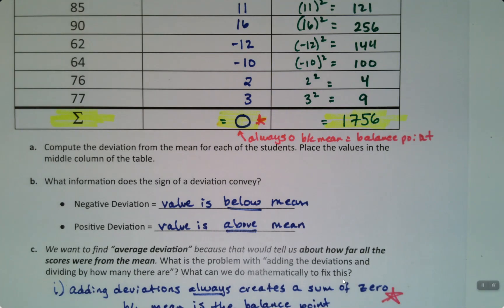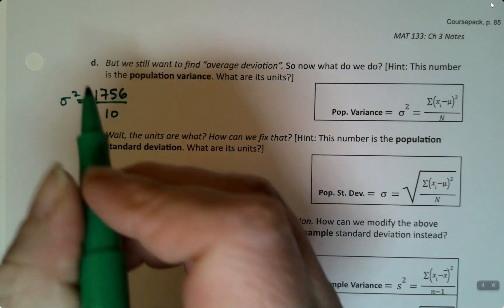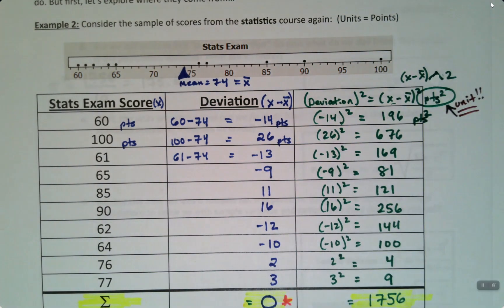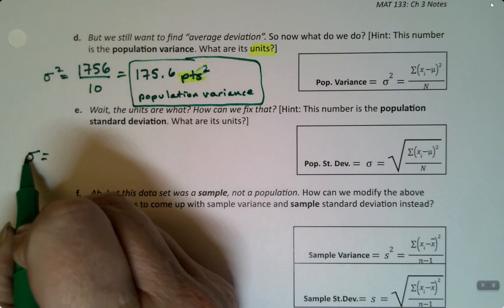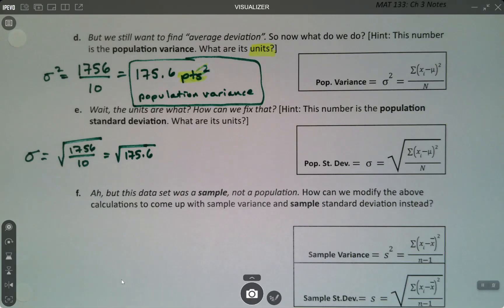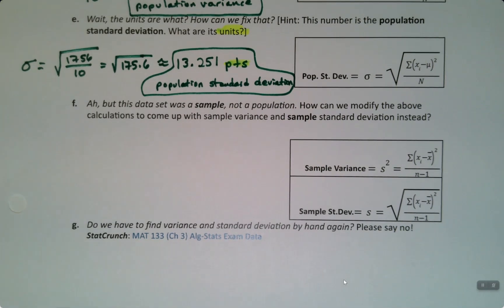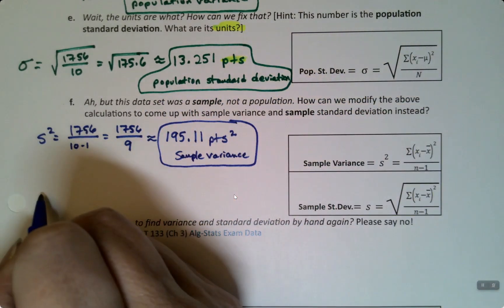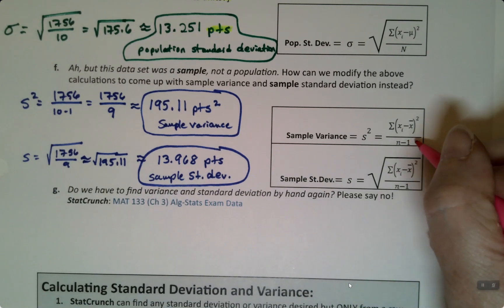MAT 133 3.2 Part 4 (SP23)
Statistics, Measures of Dispersion, Spread, Scatter, Variability, Standard Deviation, Variance, Range, Finding Variance by hand, Finding Standard Deviation by hand, Population Variance, Sample Variance, Population Standard Deviation, Sample Standard Deviation